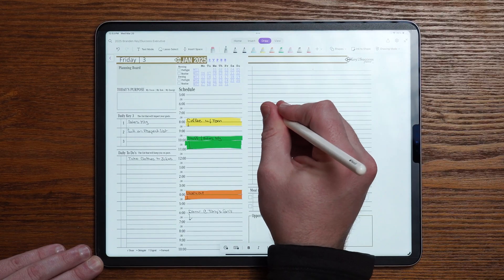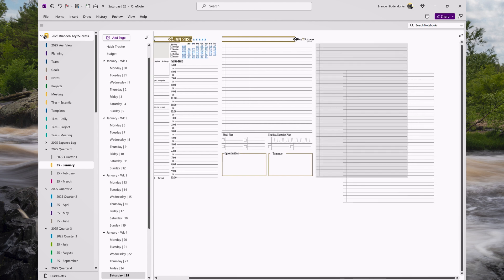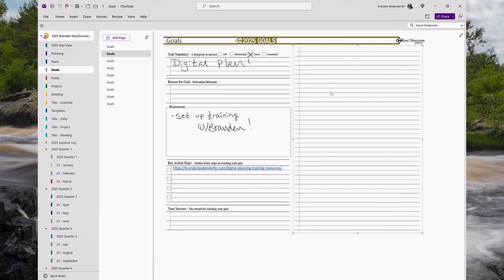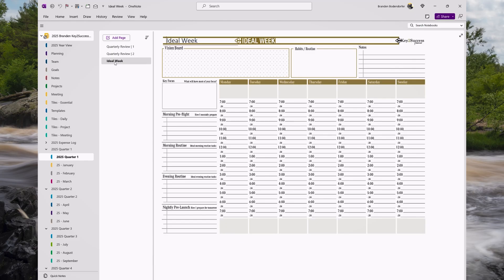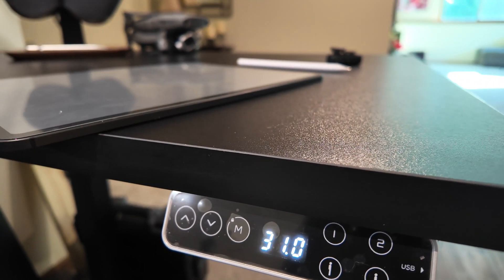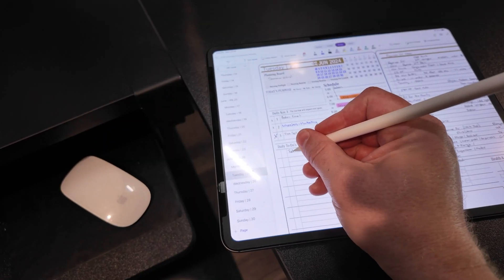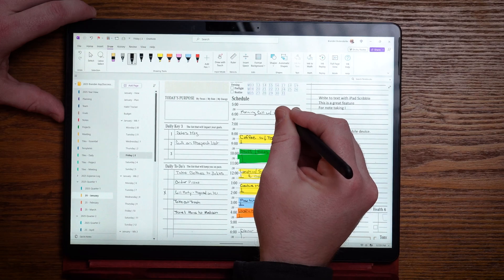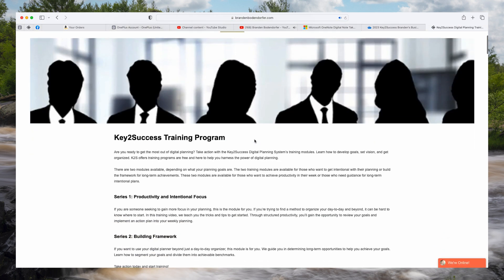New Features for OneNote Digital Planner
Welcome to our latest update on the Key2Success Planner for OneNote 2025! This video covers all the exciting new features and updates designed to help you make the most of your planning and productivity for the coming year.

0:00 - Introduction to Key Success Planner 2025
0:05 - Overview of New Feature Updates
0:22 - Year View and Hyperlinks Update
0:50 - Borderless Pages and Canvas Expansion
1:39 - Redesigned Goals Page and Goals Tile
2:18 - Updated Weekly View with Half-Hour Time Blocks
2:54 - Ideal Week and Vision Board
3:45 - Standing Desk Benefits and Setup
4:46 - Core Changes and New Tiles Introduction
6:10 - Upcoming Features in Other Apps and Devices
6:38 - Deep Dive Video on OneNote Planning
7:09 - Closing Remarks and Call to Action

Let's make 2025 the best year ever with the Key2Success Planner!

Don't miss out on designing your dream set up with FlexiSpot.
Use my exclusive code '24BDYTB30' for extra $30 off on E7, E7 Pro, E7L .Trust me, it's a rare treat!